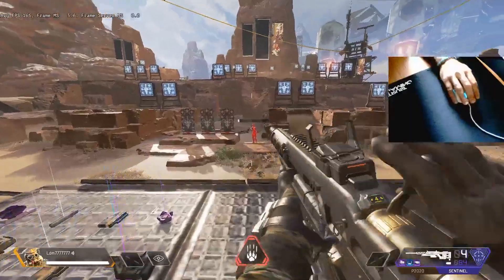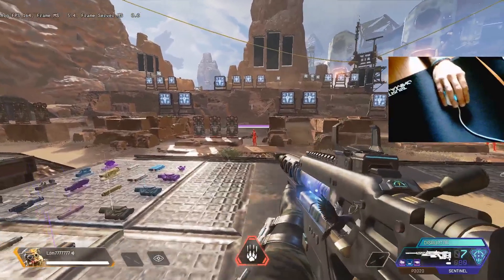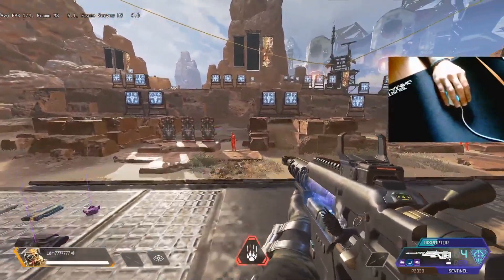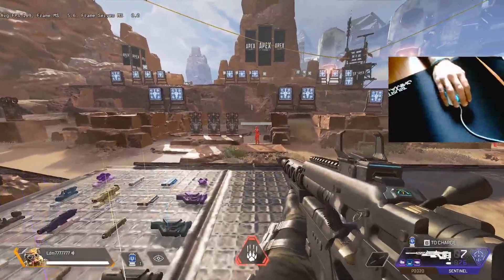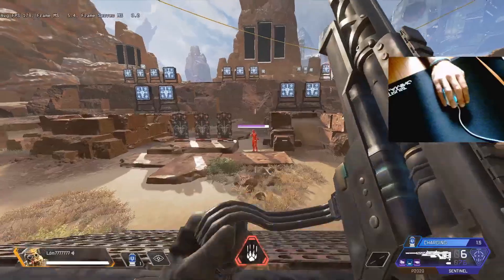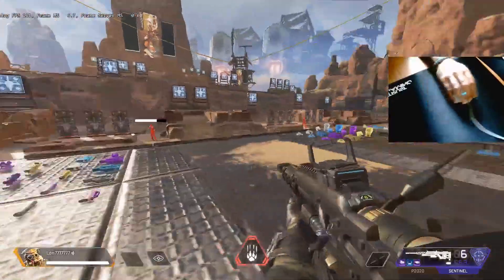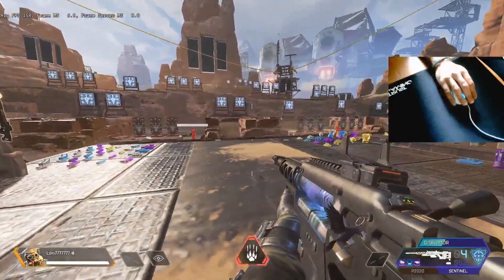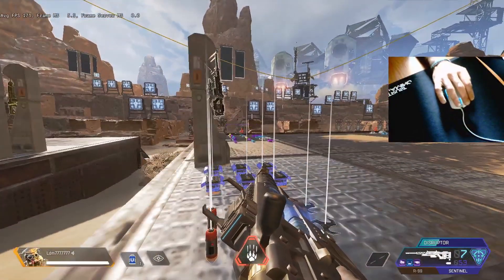Apex Legends: Sentinel Sniper Rifle Update. Damage when charged. (Body Shield)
After the last update demage increased to body 70, legs 63, head 140.

0:28 damage to shield

2:35 tactics for sentinel